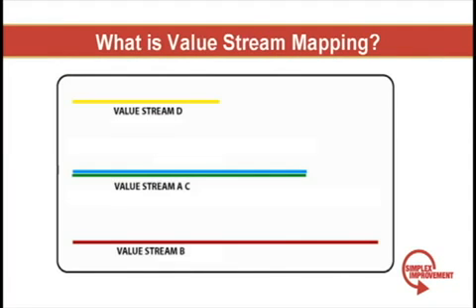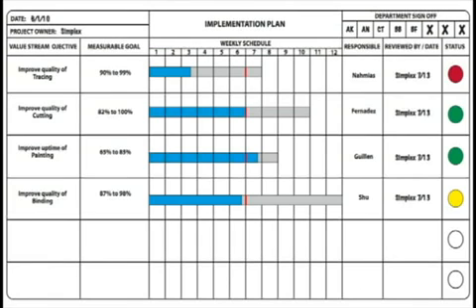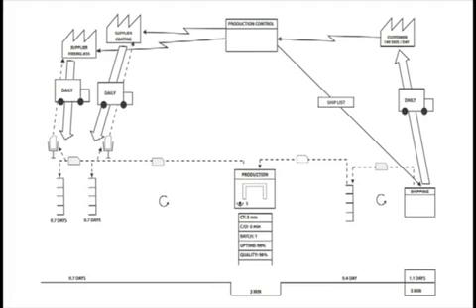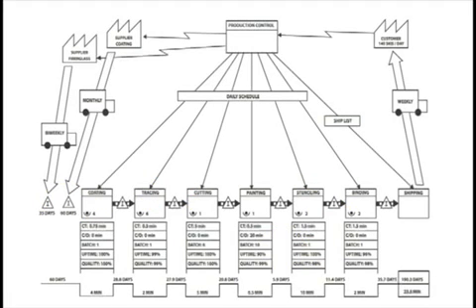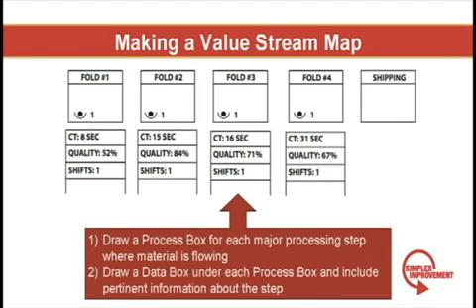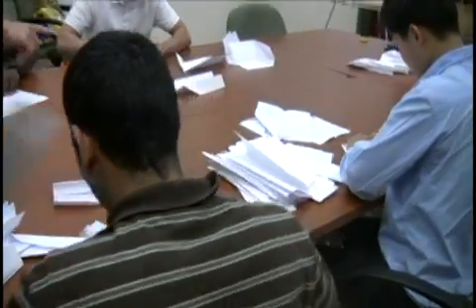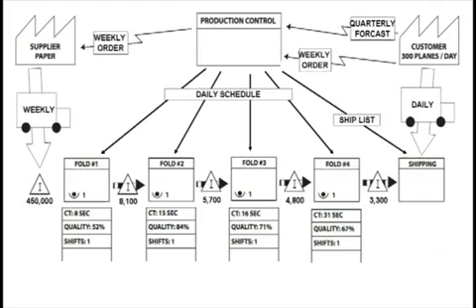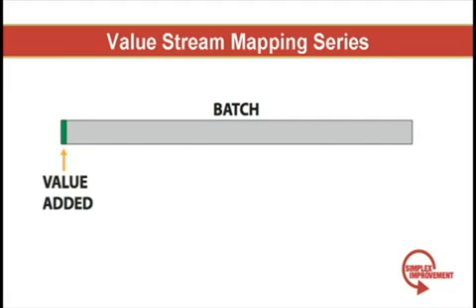Value Stream Mapping 2 of 5.mp4